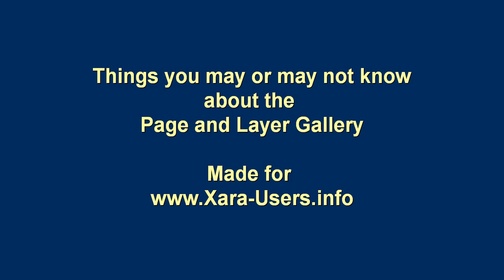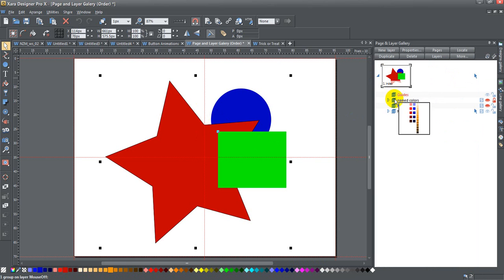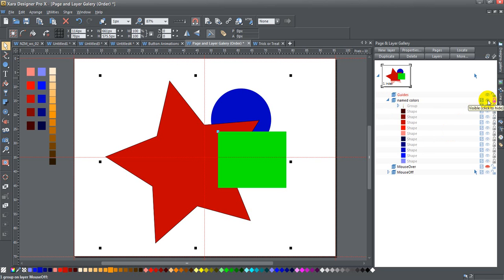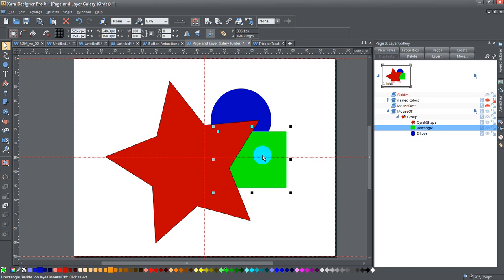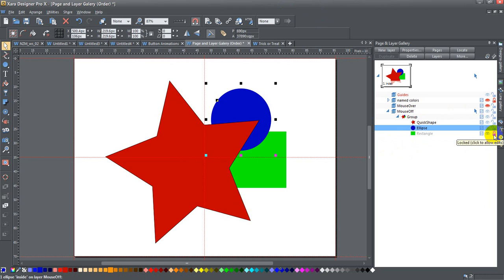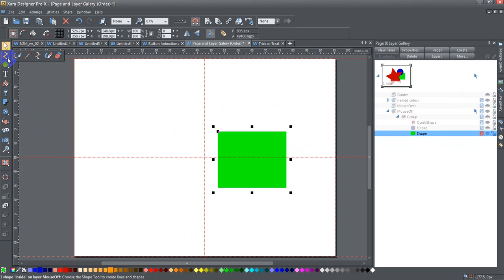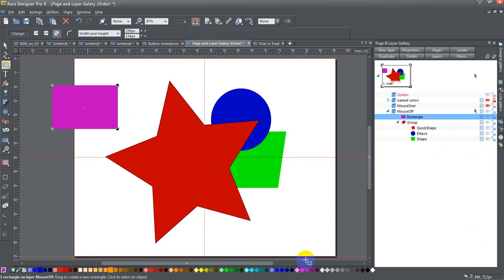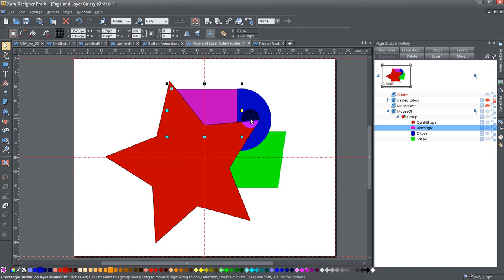Xara Page and Layer Gallery pt1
This video shows you things you may or may not know about the page and layer gallery.  I've named the video Part 1 as I am considering doing a second video on the topic however, it isn't 100% certain at this time.